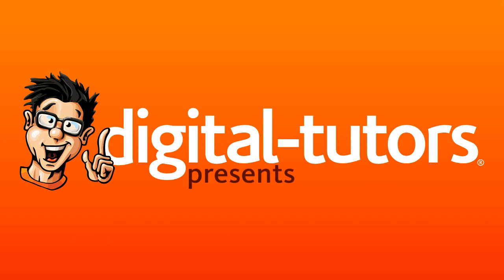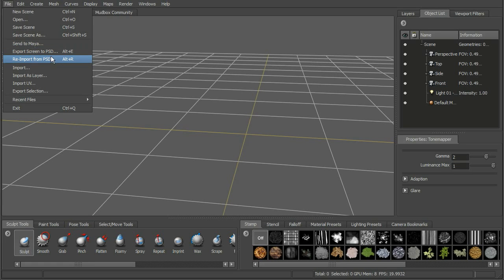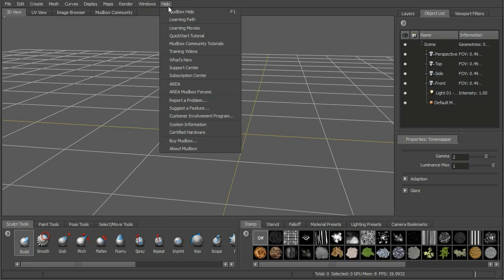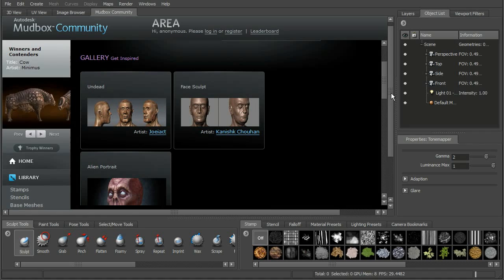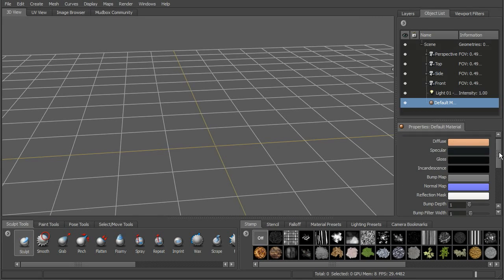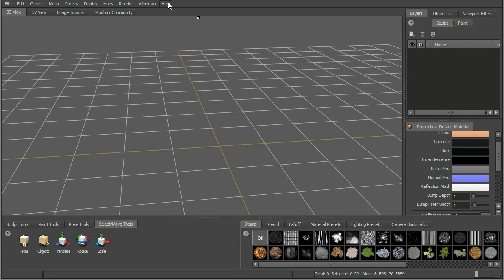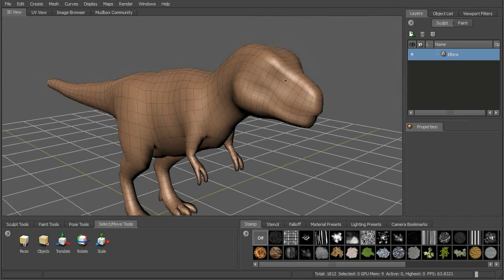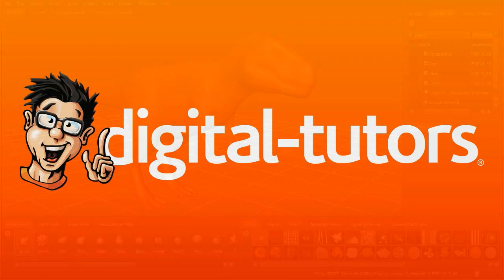Getting Started with Mudbox Tutorial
To quickly get started working in Mudbox, we'll first go over the user interface and how to maneuver around to achieve an efficient workflow.